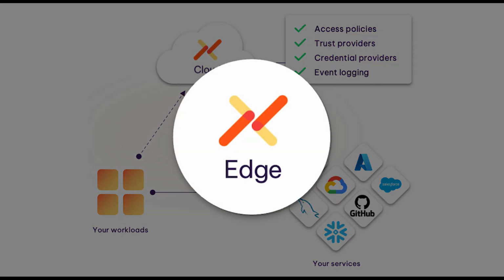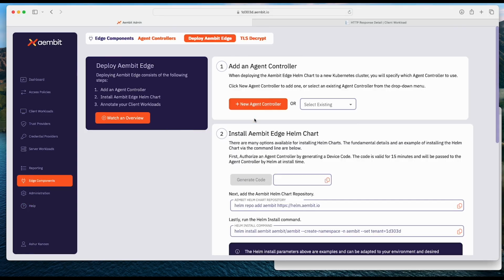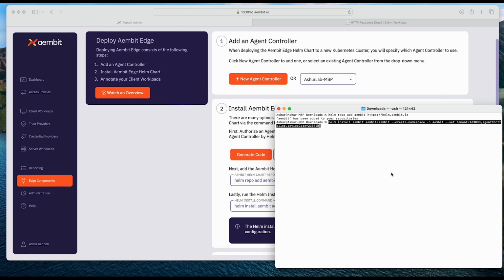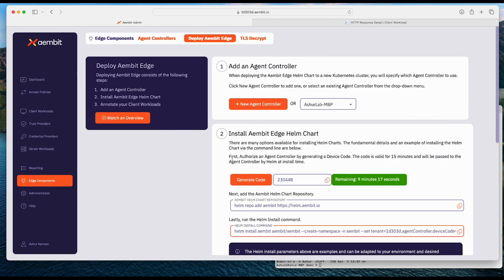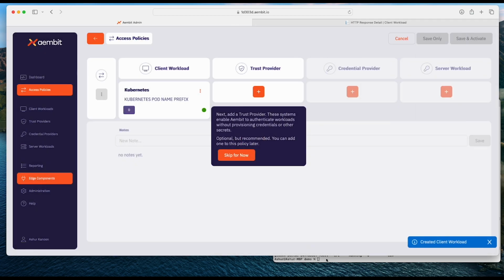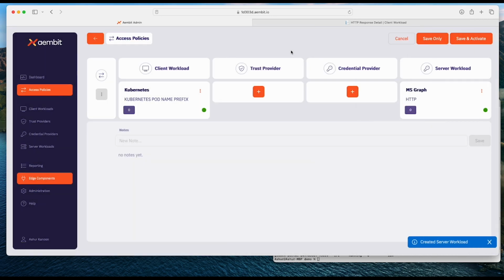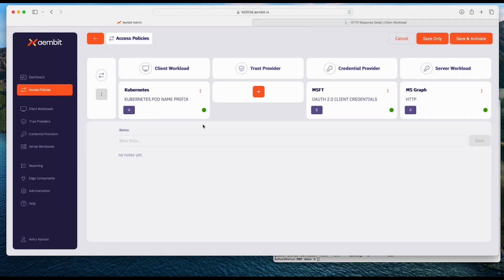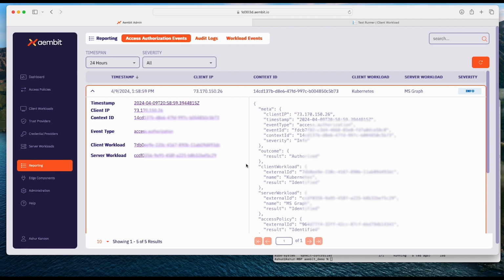Aembit Workload IAM Quick-Start Demo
New to Aembit? Here's how to login to the Aembit Workload IAM Platform for the first time, deploy Aembit Edge, and gain secretless access to an external service (in this example, Microsoft Graph).

You'll be walked through these Workload IAM steps:

1. Client workload makes request to service
2. Aembit Edge intercepts client request
3. Aembit Edge retrieves service account token
4. Aembit Edge requests access credential on behalf of client
5. Aembit Cloud authenticates client using attestation​
6. Aembit Cloud checks authorization policy & conditional access requirements
7. Aembit Cloud requests access credential from provider
8. Client workload makes request to service
9. Aembit Edge injects credential into client request and forwards it
10. Aembit Edge send access event log to Aembit Cloud